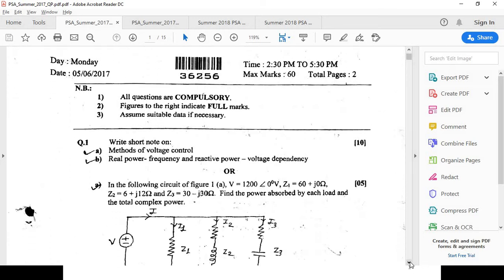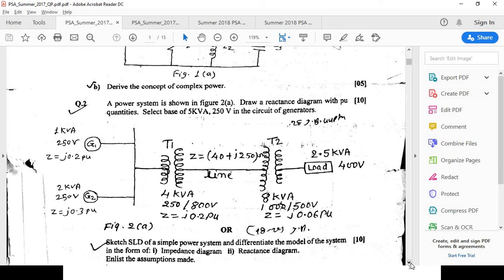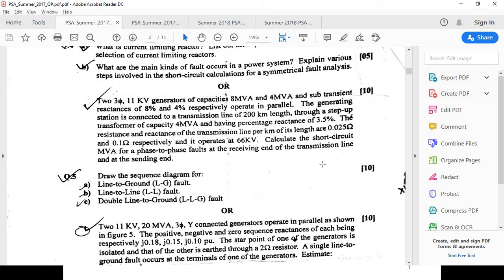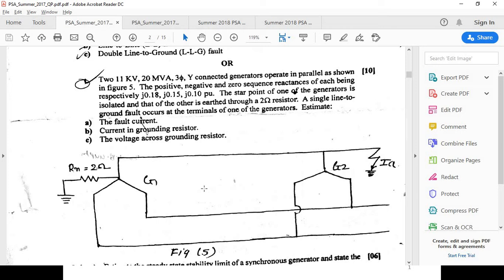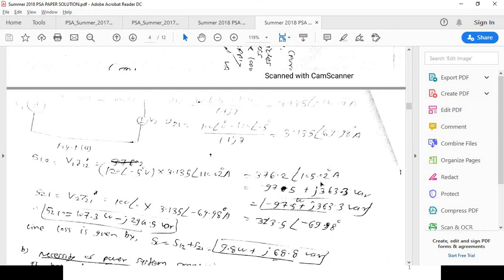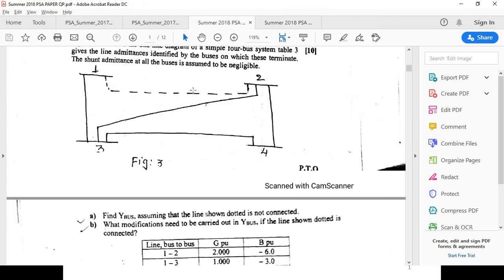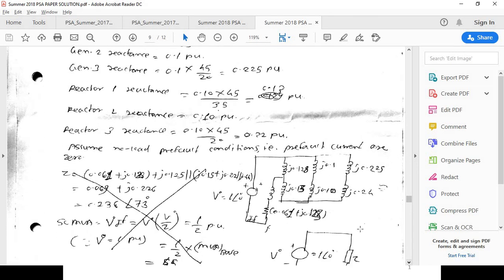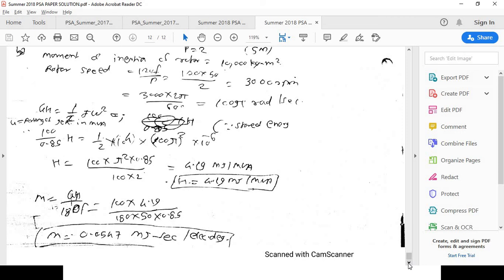PSA University paper numerical 2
This video covers numerical in university paper based on syllabus of power system analysis.